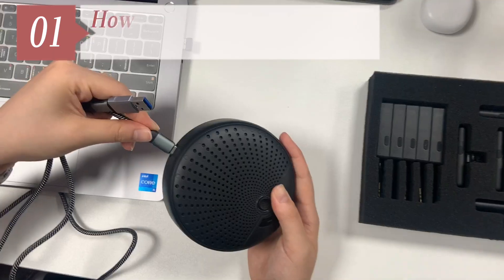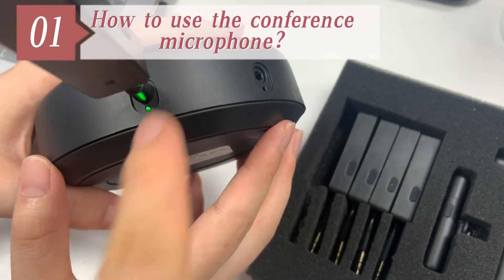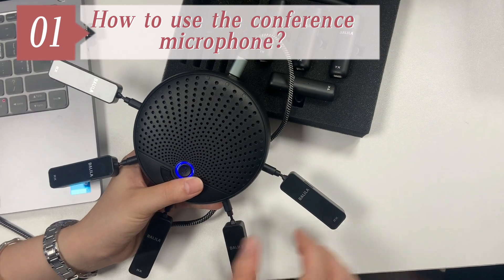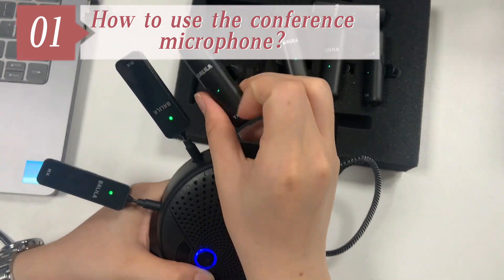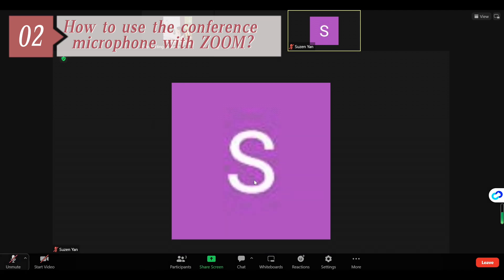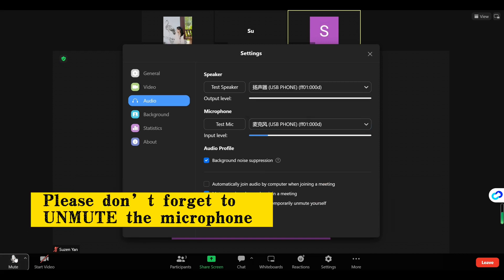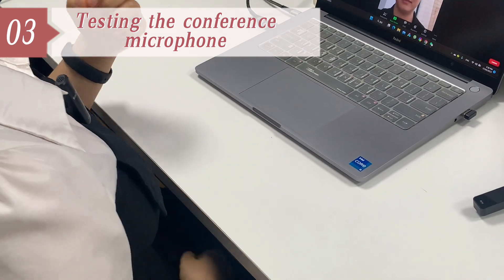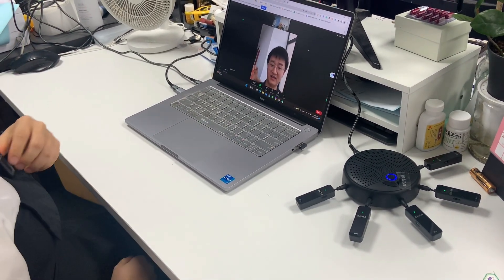How to Use the Conference Microphone with Zoom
Here is a warm tip: If you find that the microphone doesn't work with your computer or other devices, please check the sound settings, and make sure to select "USB PHONE" as audio input and audio output.

And the speaker of the microphone system DOES NOT function as a microphone amplifier and you won't hear yourself from the speaker （not as a traditional conference microphone）.

This conference microphone is designed for online calls, especially online conferences. That means, when you are using the microphone system, the person who you are talking to can hear your voice clearly, and the speaker will play the sound from your video partner or your computer.